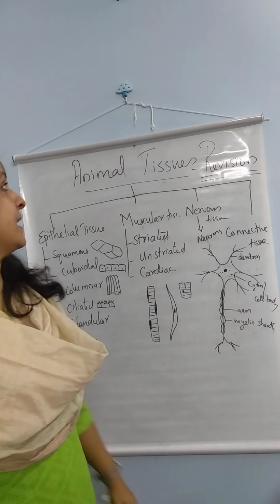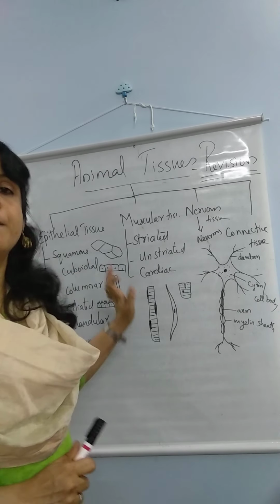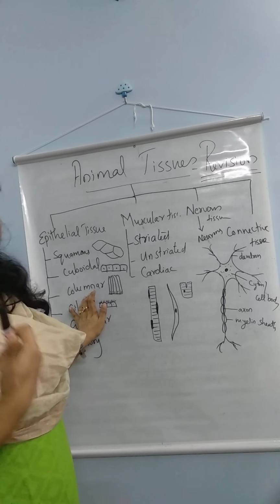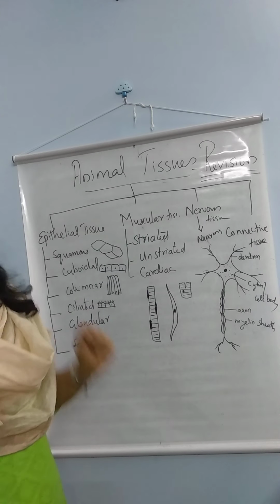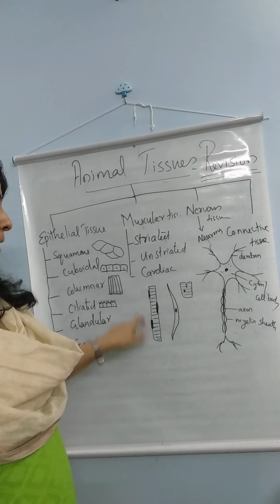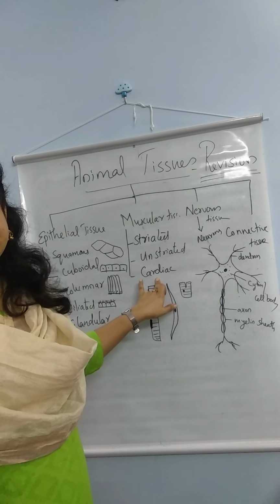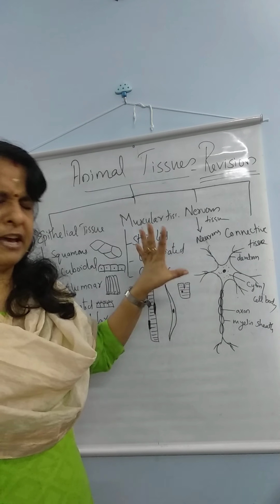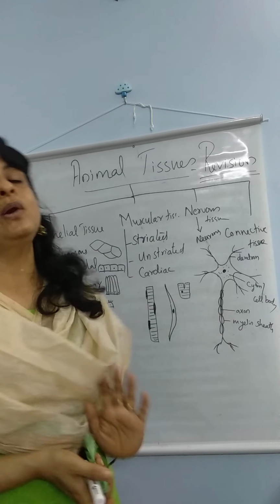Animal tissues IX REVISION